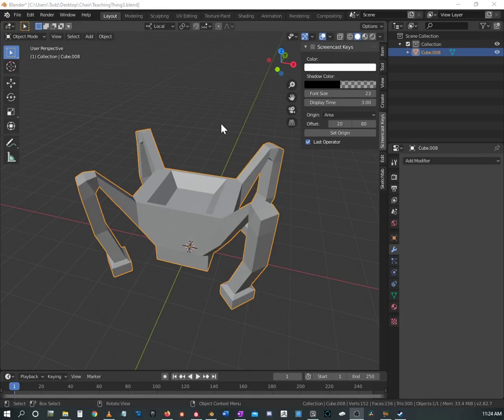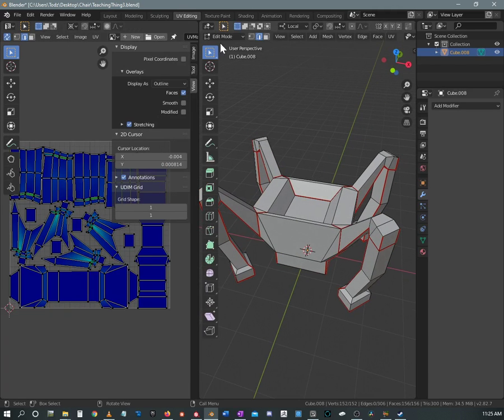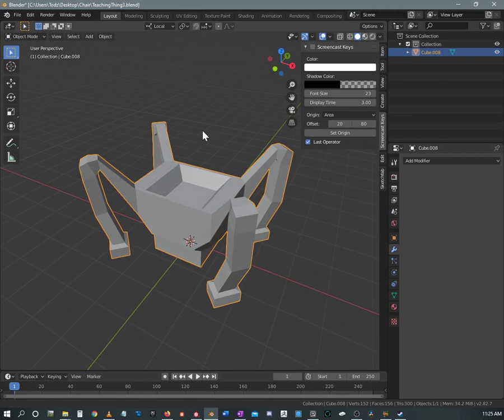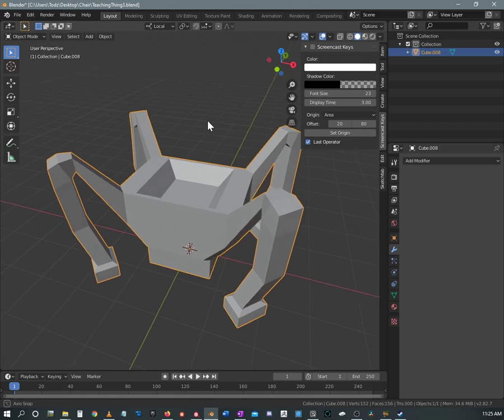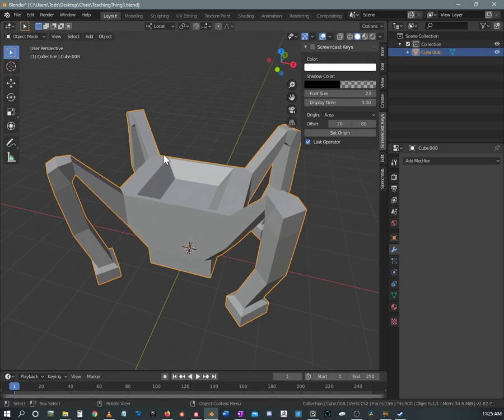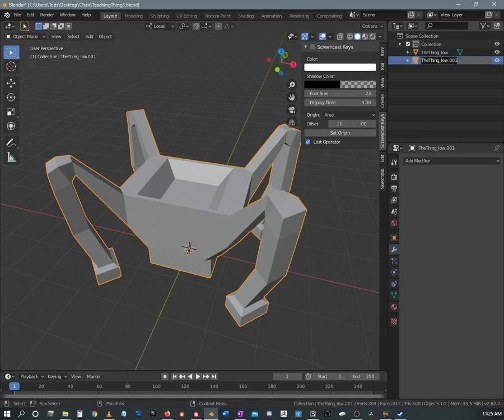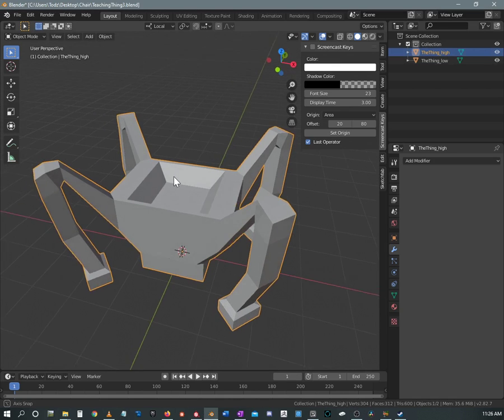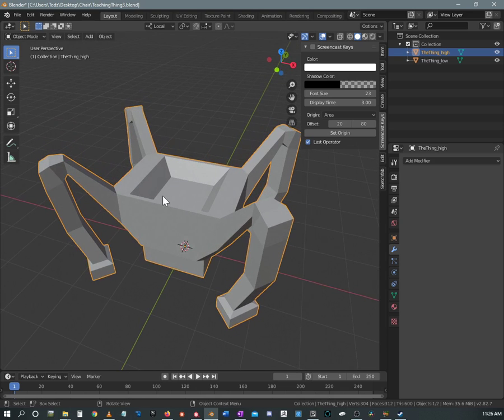Low Poly to High Poly Workflow P1 - Series Overview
In this series we'll be taking a look at how to add details in a low poly to high poly work flow.  You have your basic model created and UVed, and now we want to add interest to it.  This series will cover how to add details using both modeling or sculpting the newly created high poly, and how to simply add these details onto the low in substance painter.  The series should give you a strong understanding of the strengths and weaknesses of each method, and make it clearer on which approach gives you the results you are looking for.